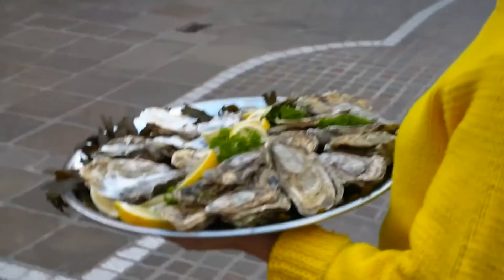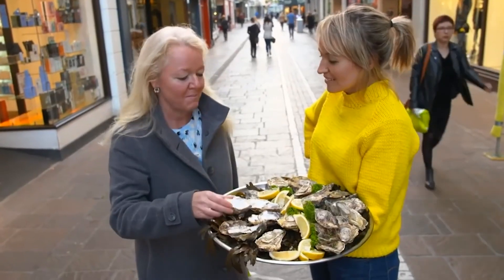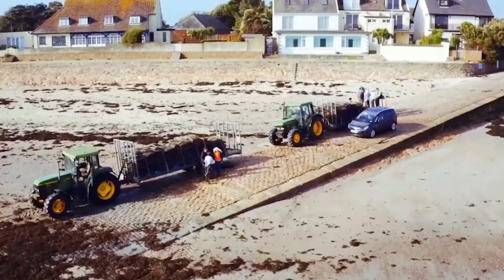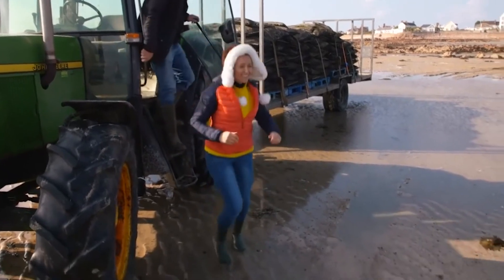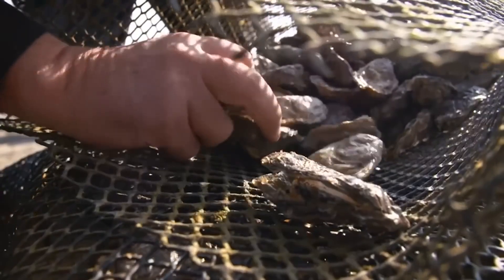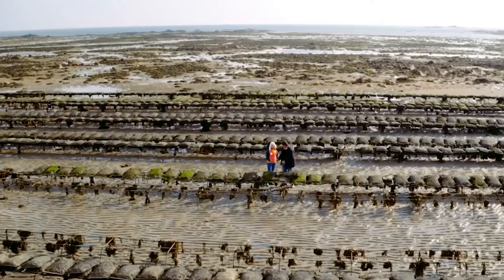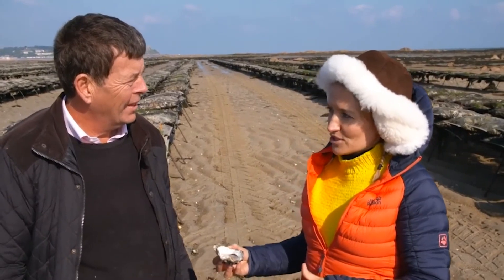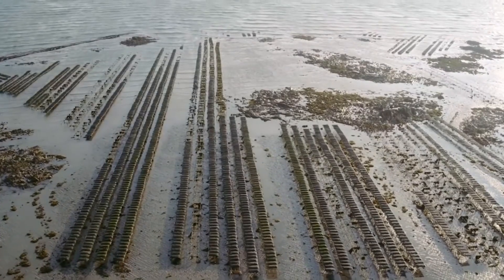Oysters & the ‘R’ Month Rule: What You Need to Know! | Food Unwrapped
Can you really only eat oysters in months with an ‘R’? We dive deep into this age-old myth and visit one of Britain’s top oyster farms to find out. Along the way, we uncover the science behind oyster farming, spawning, and even a new type of oyster that can be enjoyed all year round! 🌊🦪

Join us as we explore Jersey’s pristine oyster beds, meet the experts behind these delicious delicacies, and travel to France to learn how science has revolutionized oyster farming. Spoiler alert: The answer isn’t as simple as you might think!